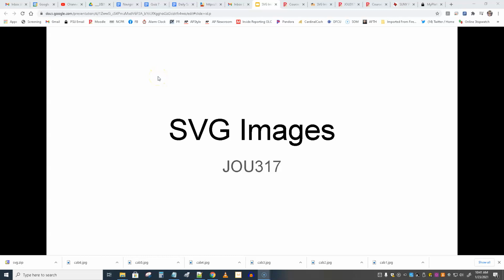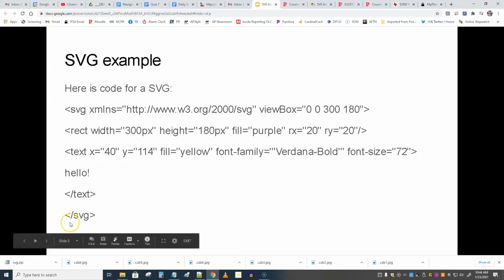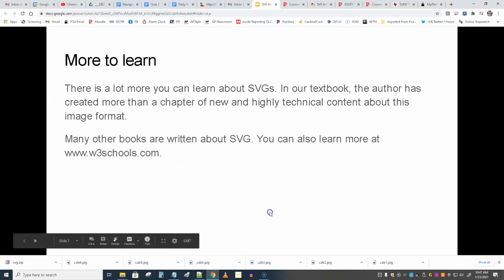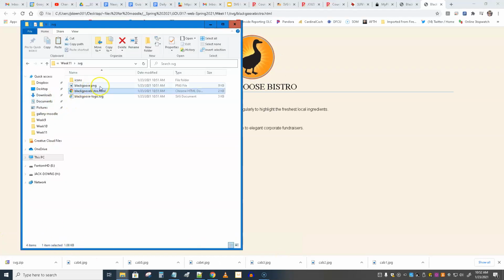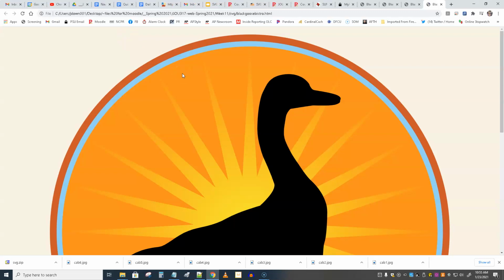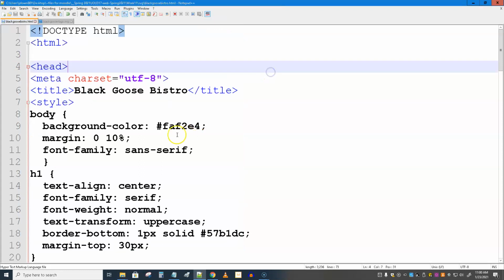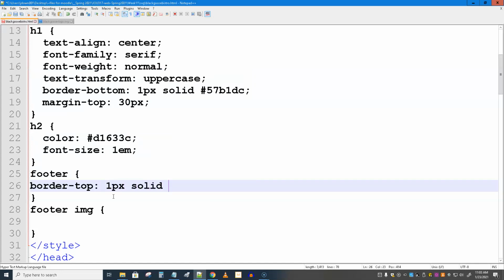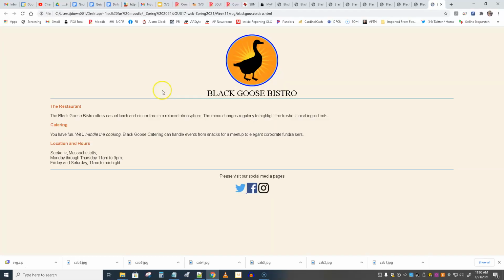SVG Exercise JOU317Web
SVG Exercise JOU317Web with Jack Downs at SUNY Plattsburgh